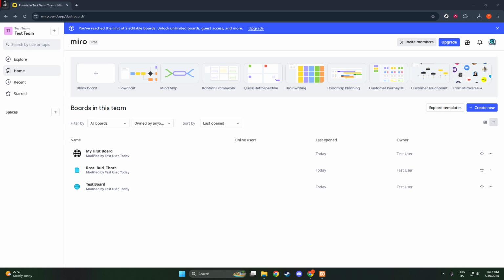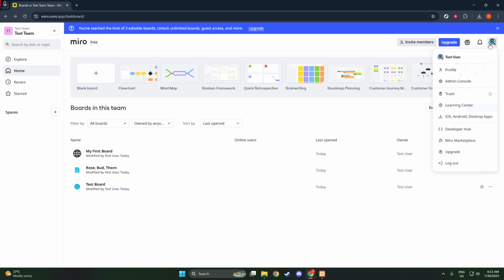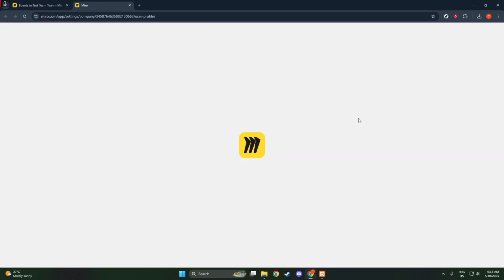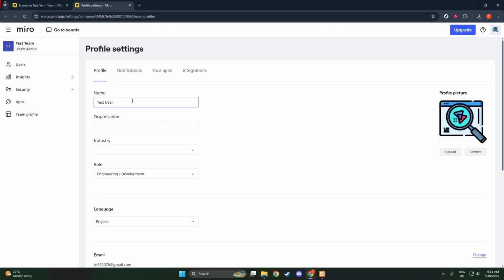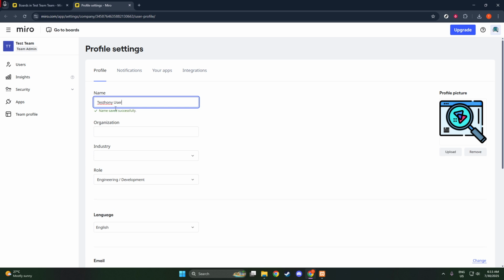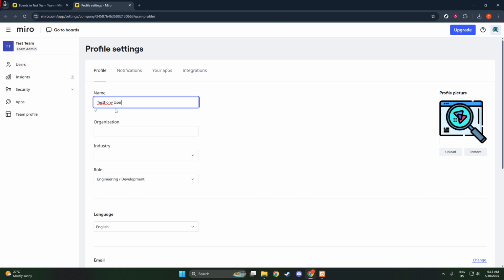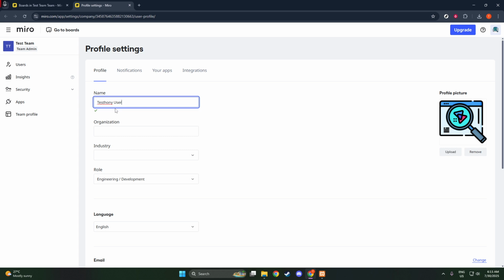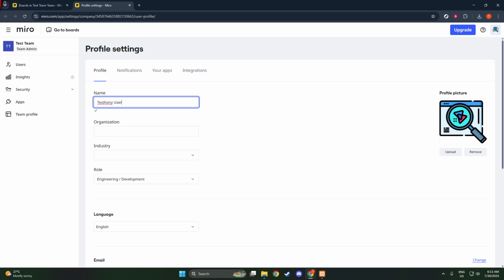How to Change Your Name in Miro [2026 Full Guide]